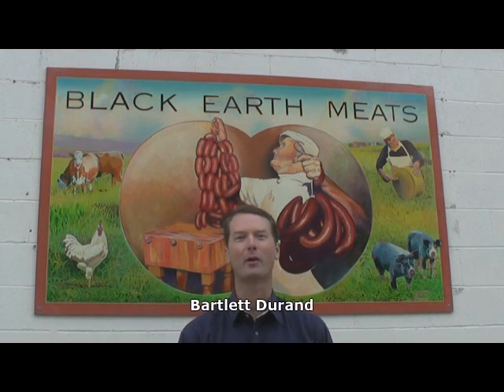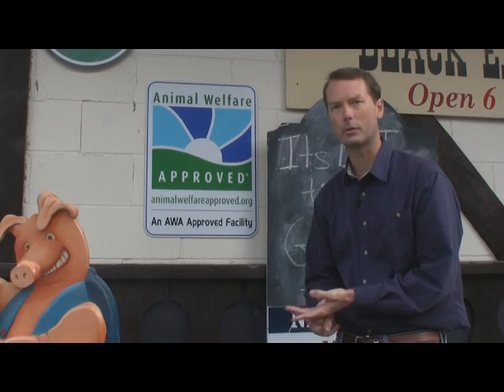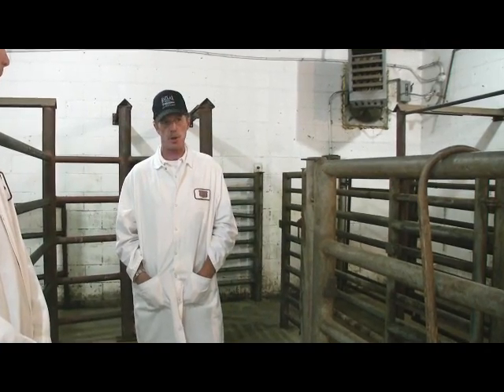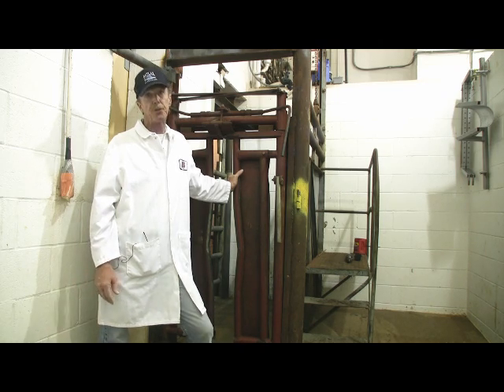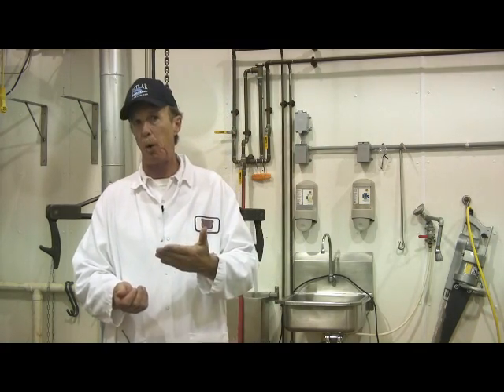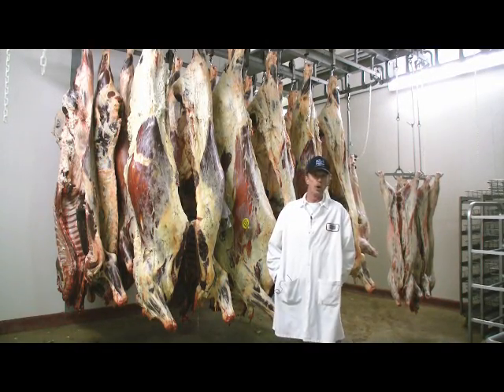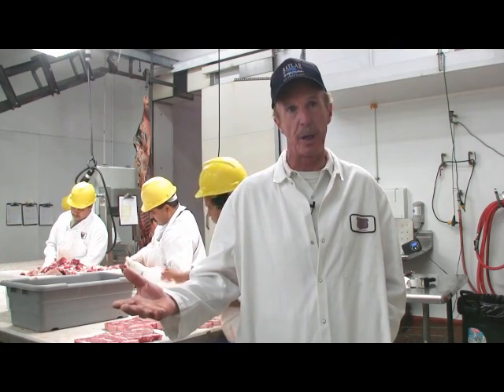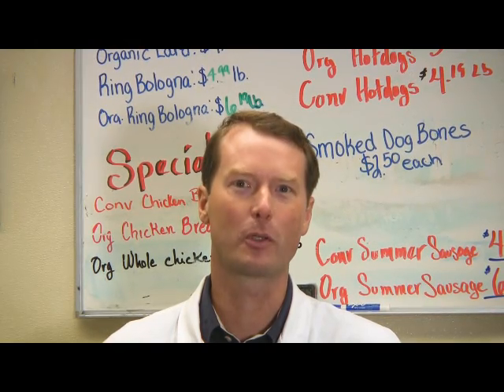A Tour of Black Earth Meats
A Tour of Black Earth Meats with Bartlett Durand.